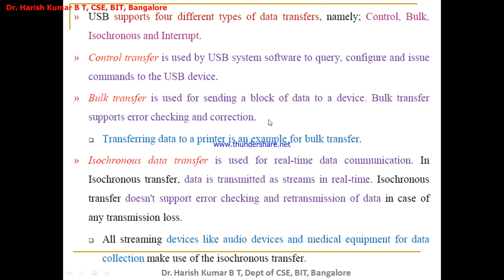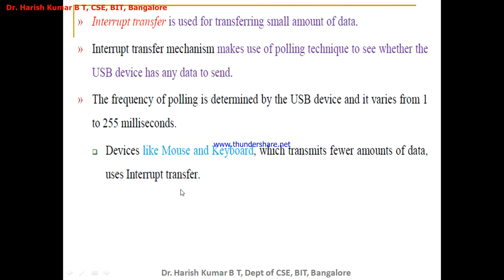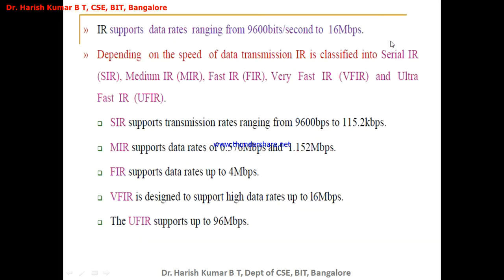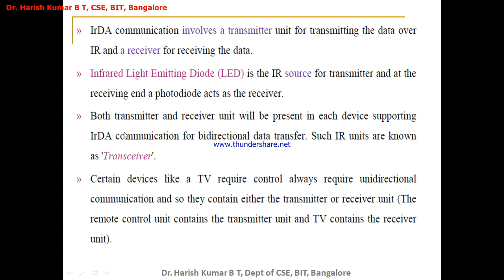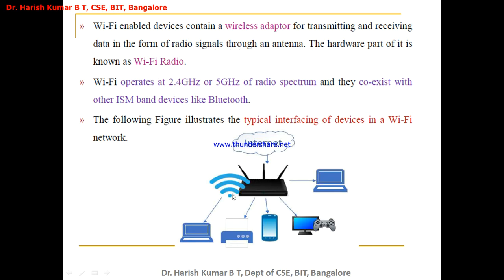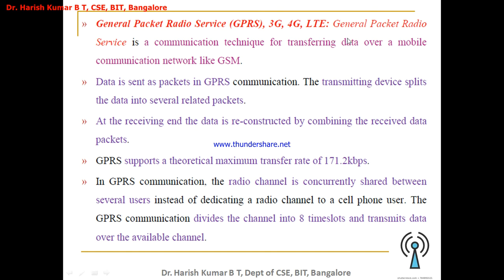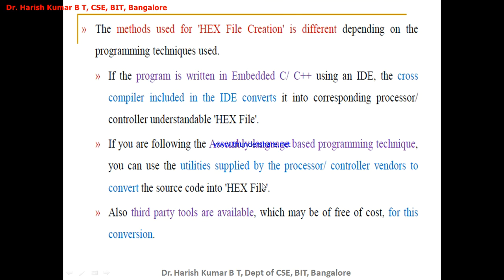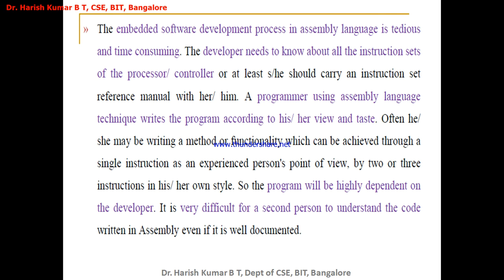Module 3: Communication Interface and Embedded Firmware 3 of 3